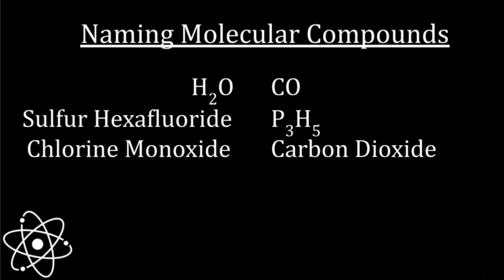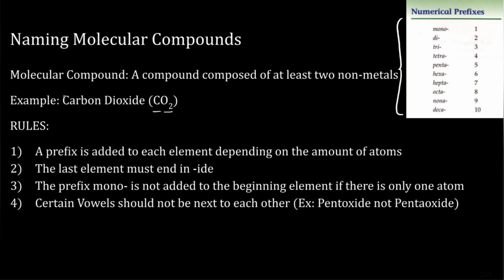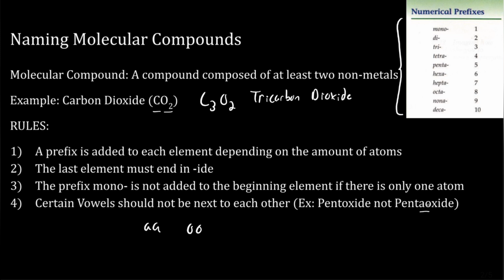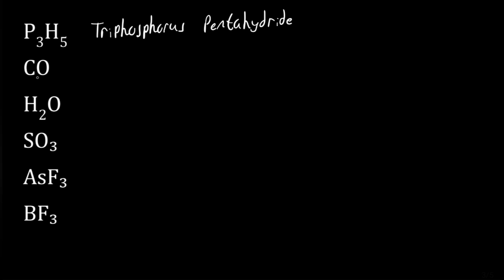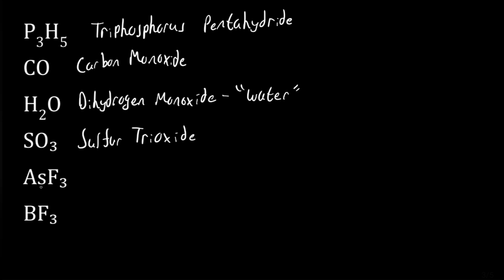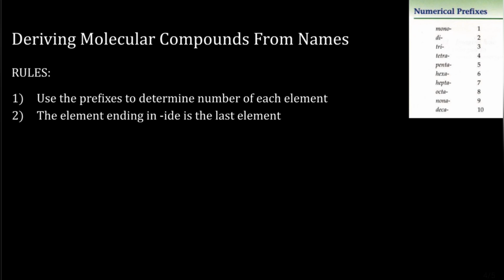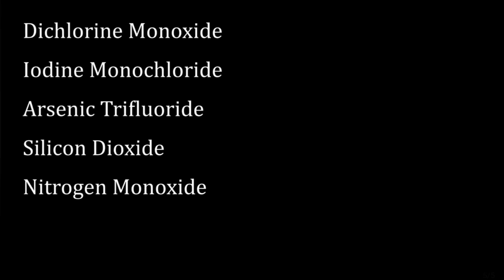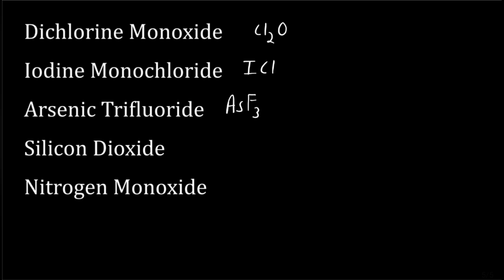Naming Molecular Compounds